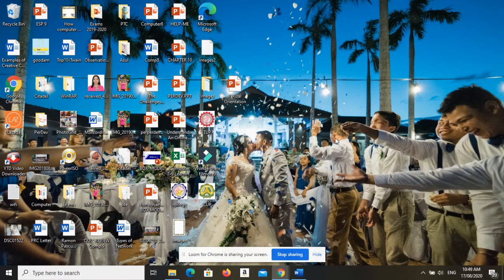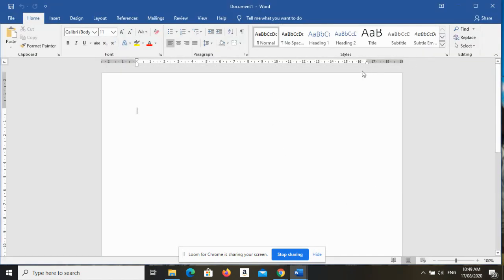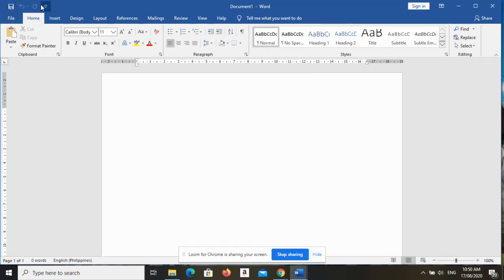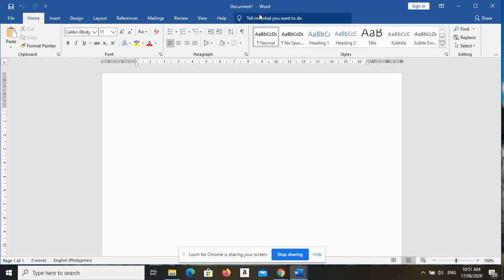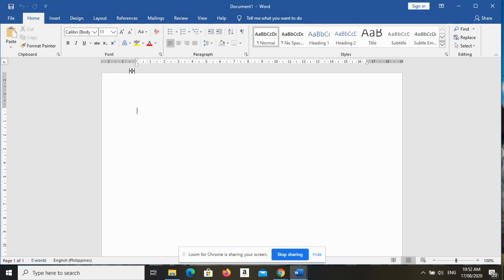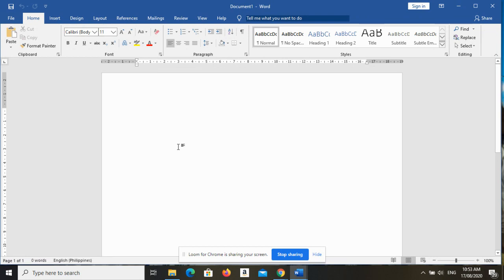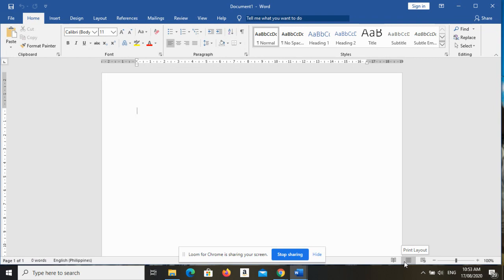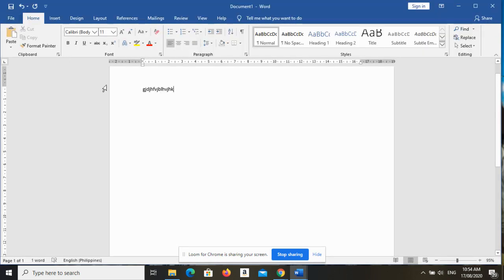Grade 7 Computer Parts of MS Word 2016